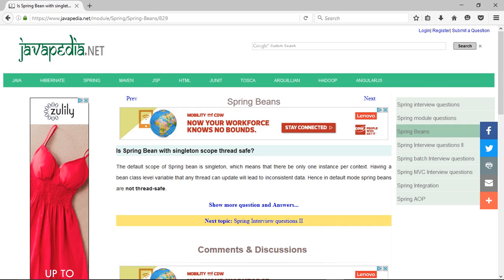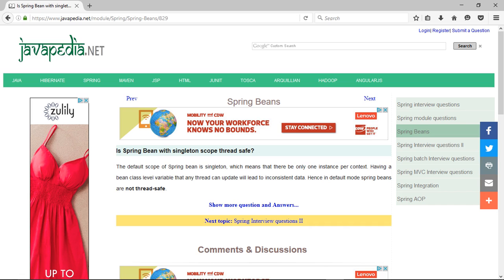Is Spring Bean with singleton scope thread safe? | javapedia.net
Follow the link for discussions and other questions and answers